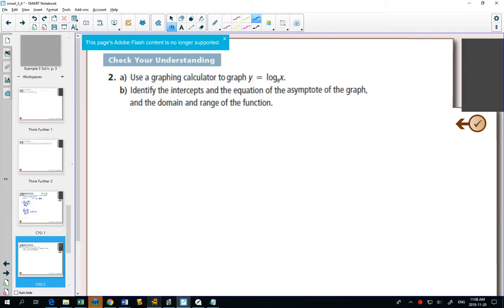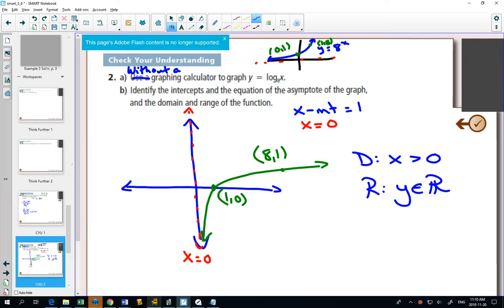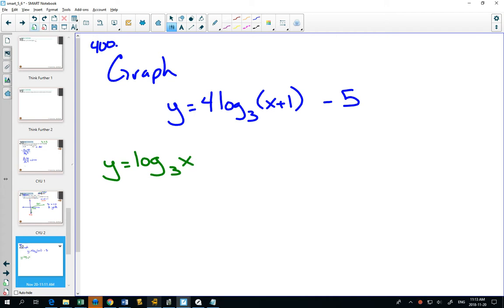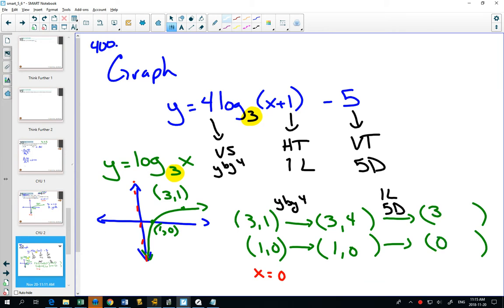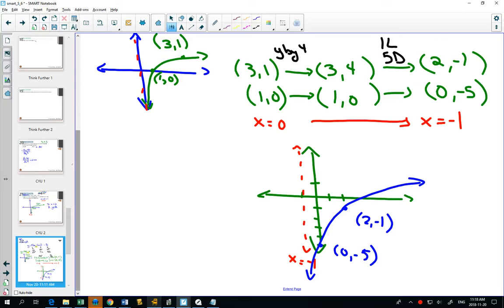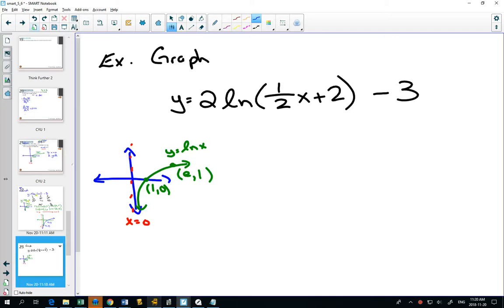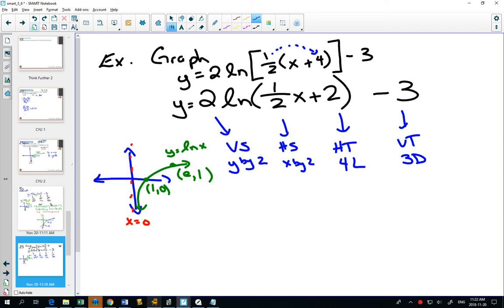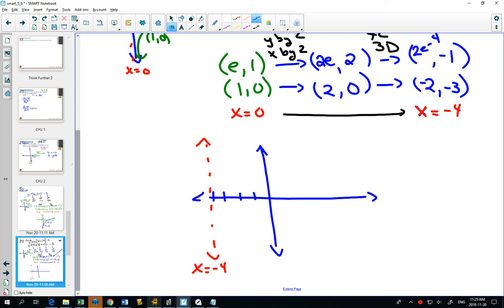40SP 5 6 Example 2